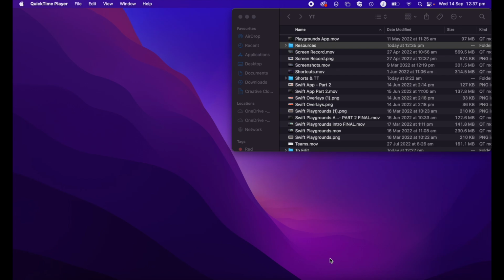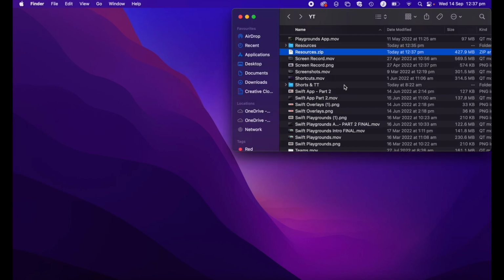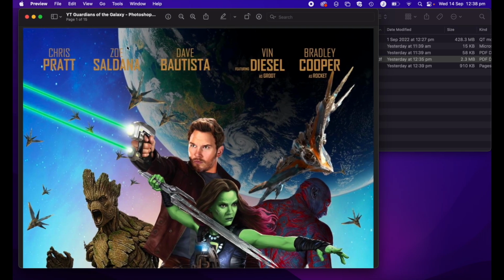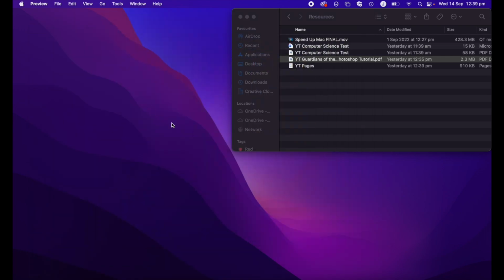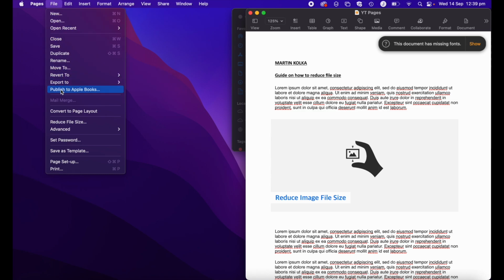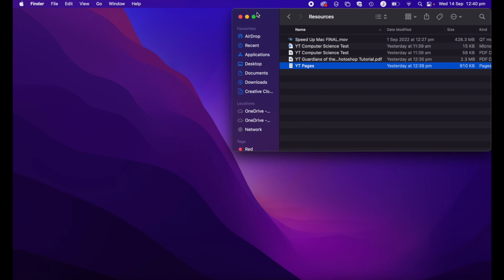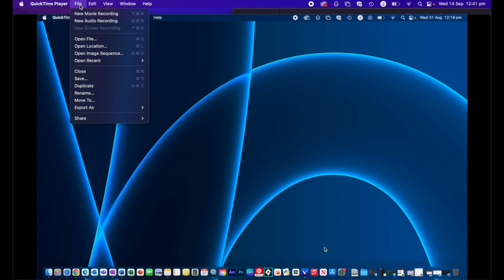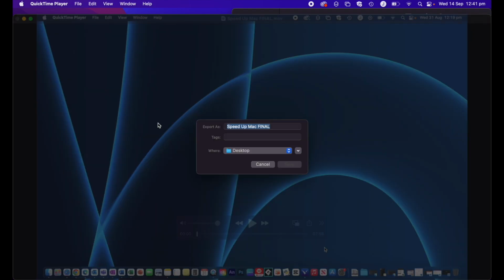Reduce File Size on Mac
In this video I go over how you can make files and folders smaller on Mac. I will discuss reducing file size by compressing folders, reducing the size of PDFs and word processed documents and finally how to reduce the size of a video.